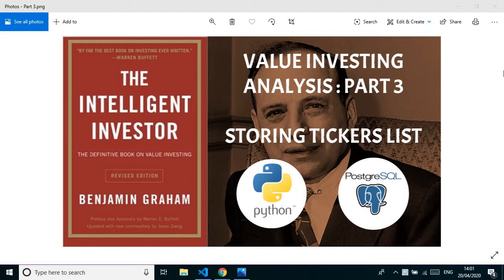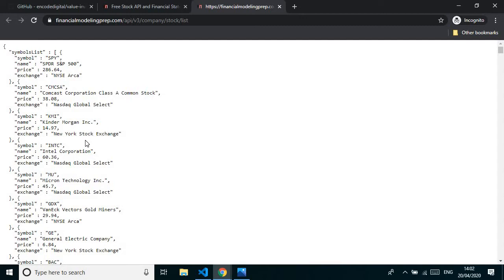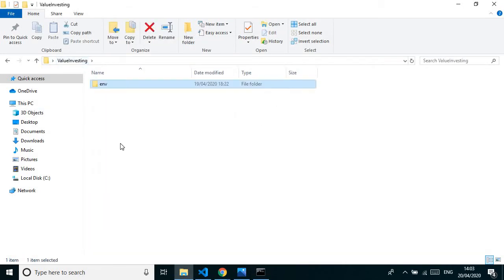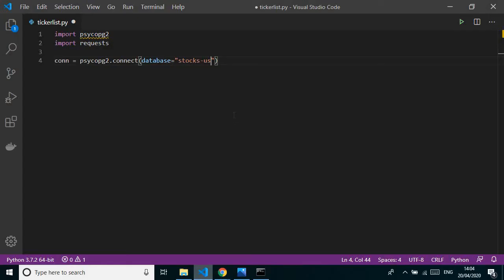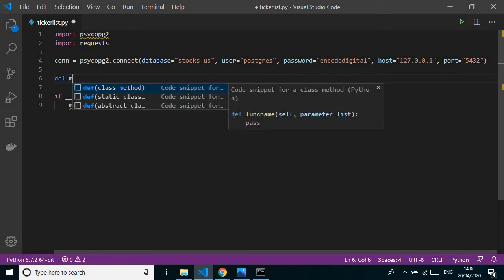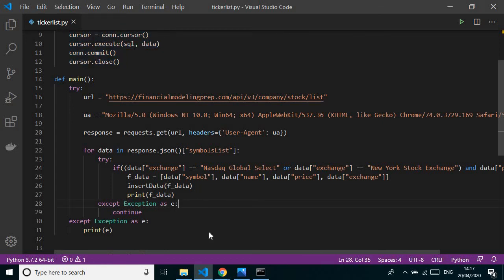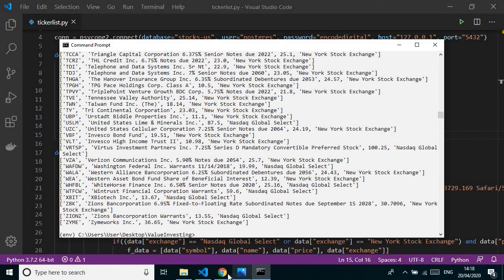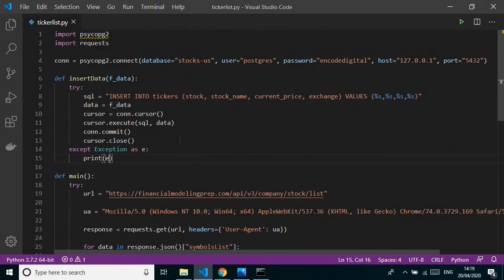Value Investing Analysis with Python: Part 3 - Storing Tickers List (The Intelligent Investor)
This is the third part of the Series "Benjamin Graham Value Investing Analysis with Python".
In this part, we will write python program to fetch the tickers list for "Nasdaq" and "NYSE" exchanges from financialmodellingprep and save it to our PostgresSQL database.
In next part, we will write a python program to extract and save all the financial data for the stocks list we got into our PostgresSQL database.